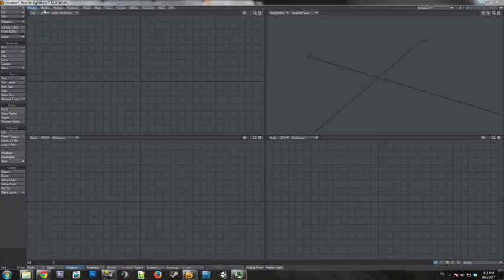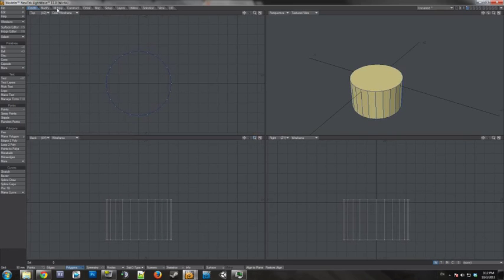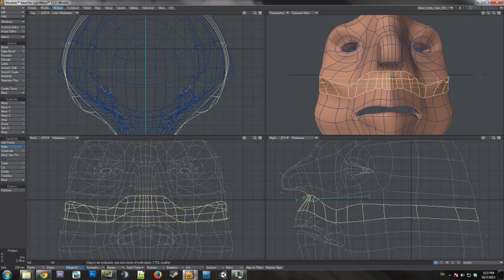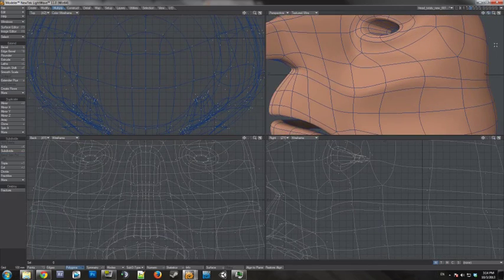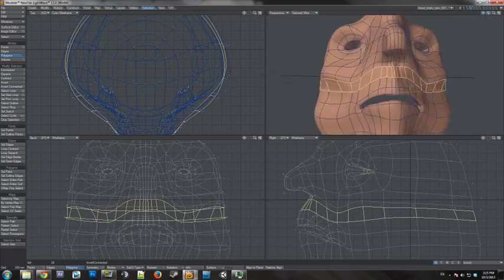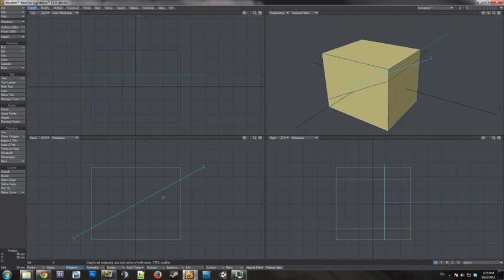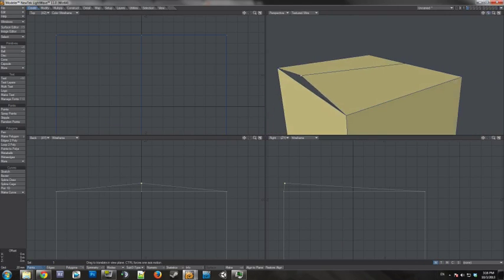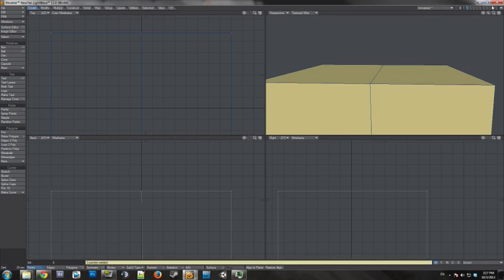Lightwave Knife and Bandsaw Tools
This tutorial covers the use of the knife and band saw tools, as well as loop select.
int the beginning i said multishift, but i meant band saw.